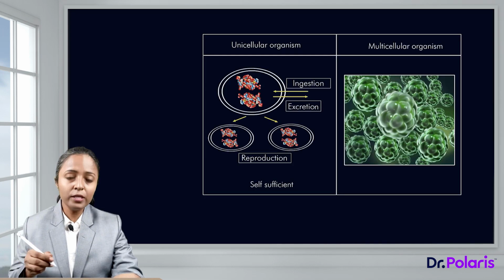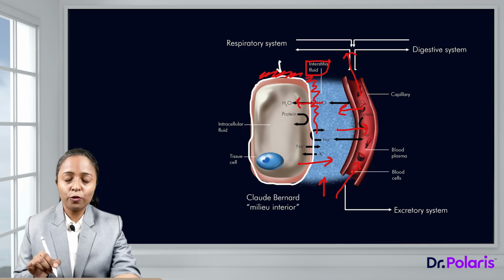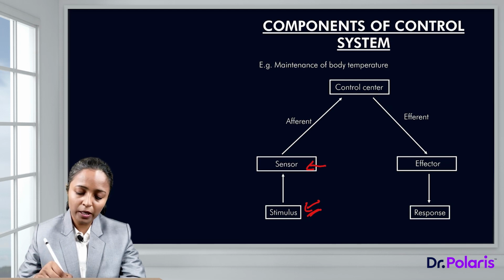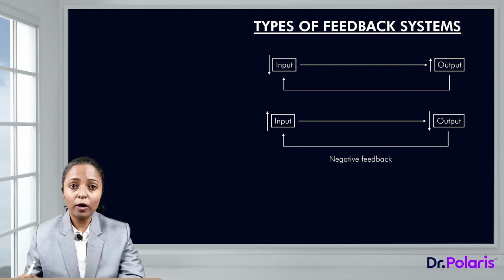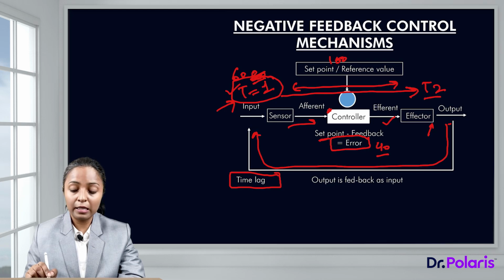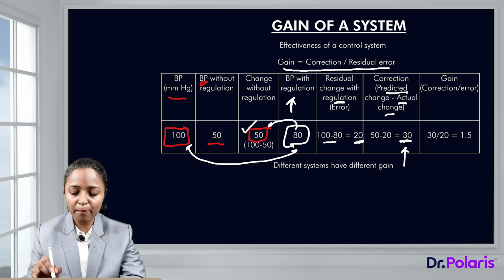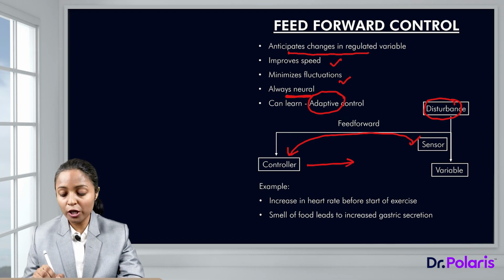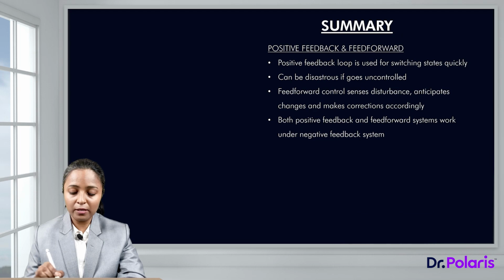Homeostasis | First Year MBBS | Physiology Lectures | Dr.Polaris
Greetings! We are up with our latest tutorial video on the topic “Homeostasis”! It includes a Definition, Requirements, Components, Mechanism, Feedback & Feed forward control about the same. Hope you enjoy the video and support us. Happy learning!